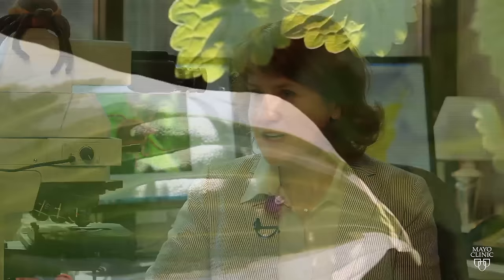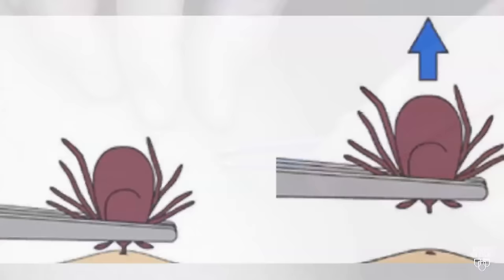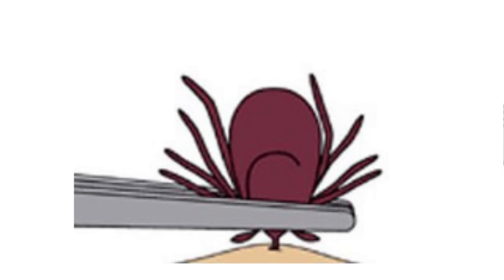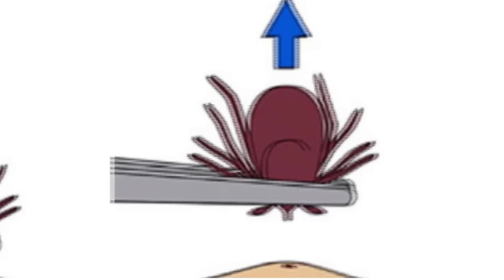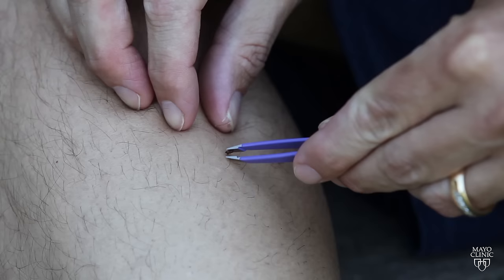Mayo Clinic Minute: Tips to best remove ticks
Do you know the proper way to remove a tick that’s attached to your body? Despite what you may have been told when you were younger, smothering or burning ticks is not a good idea. The correct removal method is even easier.

In this Mayo Clinic Minute, reporter Jeff Olsen speaks with parasitic diseases expert Dr. Bobbi Pritt about the right way to remove a tick.